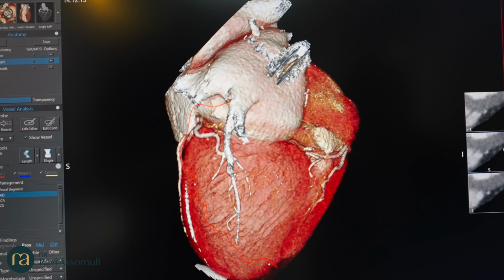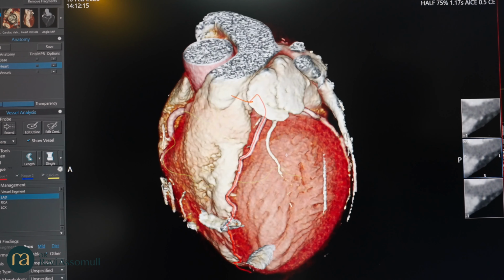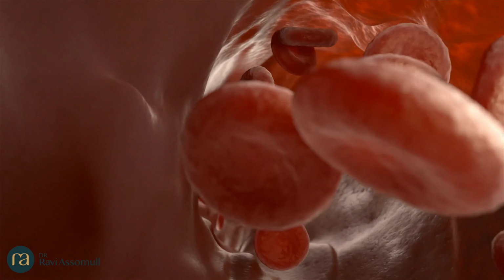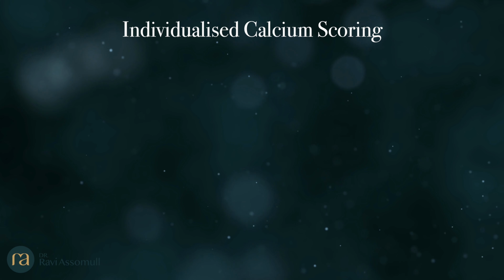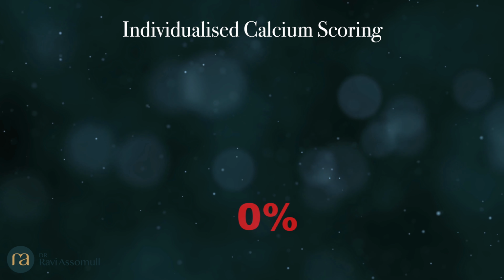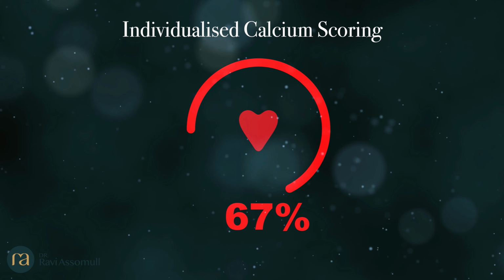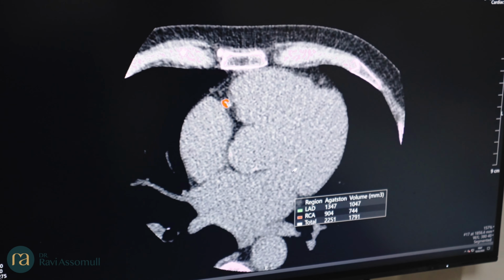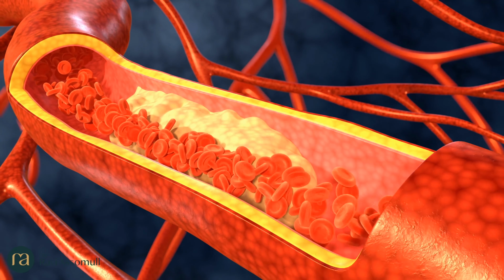What is a CT coronary angiogram scan?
Considering a CT coronary angiogram or been referred for one? In this video, consultant cardiologist Dr Ravi Assomull explains what the test involves, who it&#8217;s for, and how it helps assess your risk of heart disease. Learn how the scan detects calcium build-up, artery narrowing, and dangerous soft plaque that could lead to heart attacks. Dr Assomull also explains how modern scanners minimise radiation exposure.